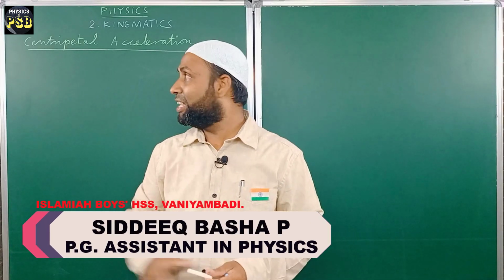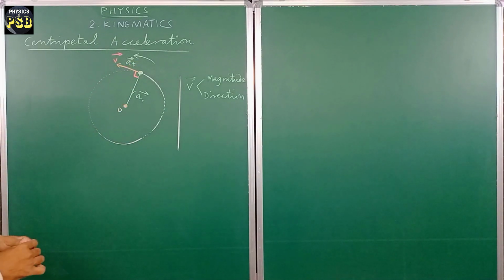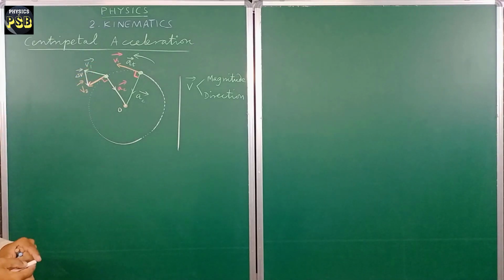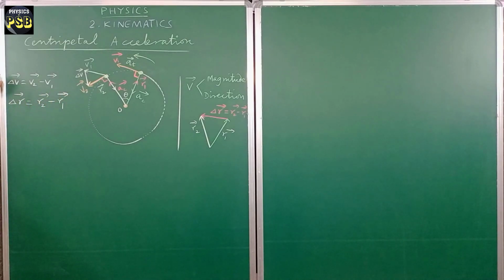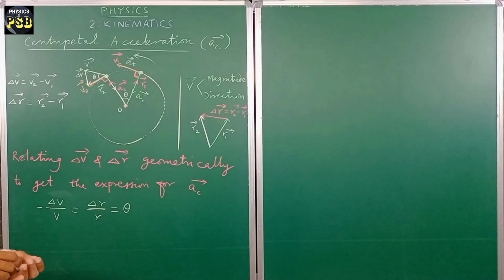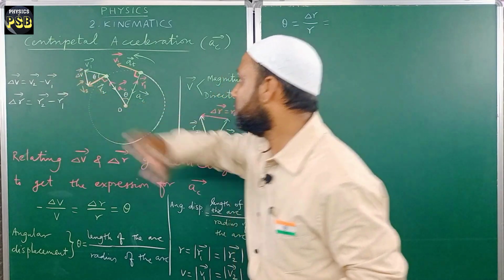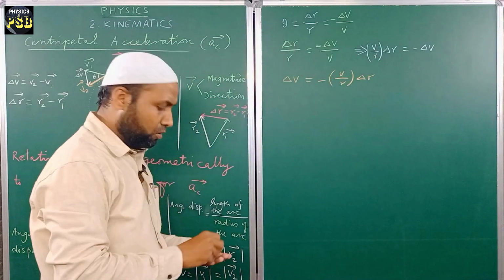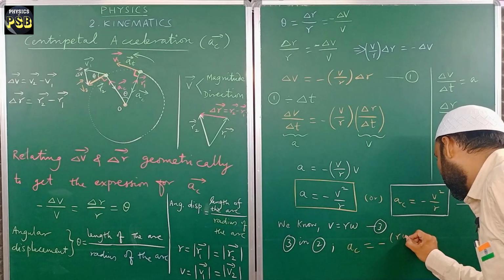Centripetal Acceleration | Kinematics | Class 11 Physics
This video explains about centripetal acceleration.